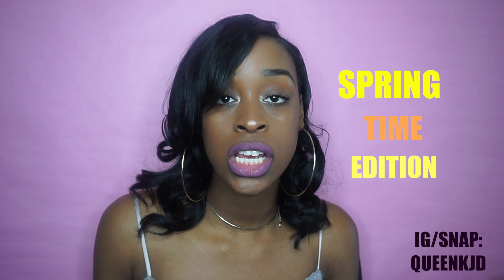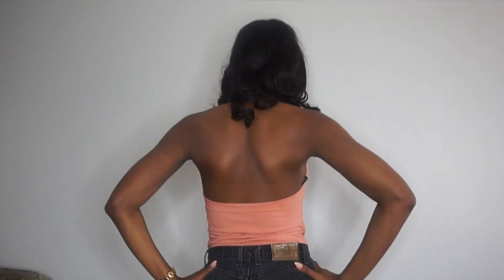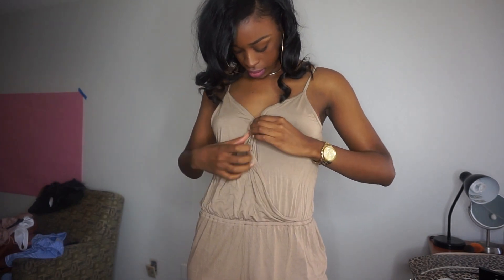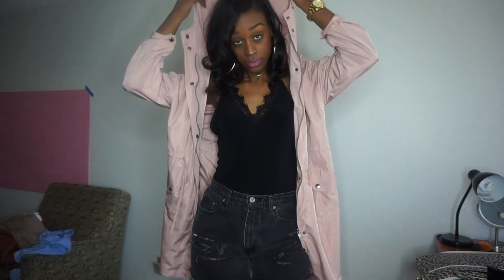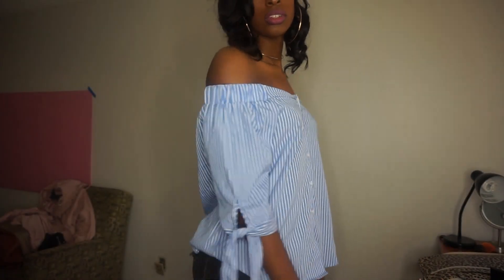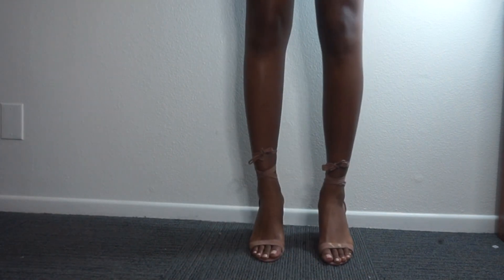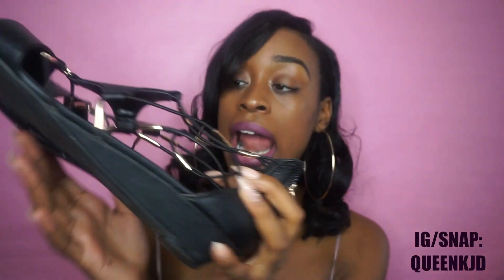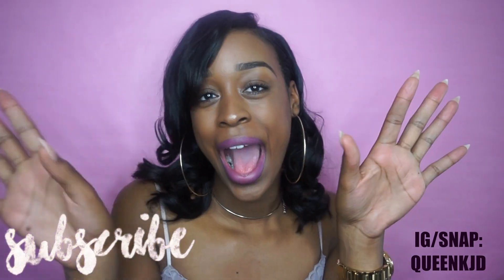Spring TRY ON Haul | Tall Girl Approved!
Hey y’all! THUMPS UP THIS VIDEO!
Spring time is here and I want to show you all some of the things I got. BTW, this TRY ON HAUL has been TALLGIRLAPPROVED!!

Muah! xoxo

-Instagram + Snapchat: queenkjd
-Periscope: _queenkjd

►FAQ:
- Name: Kiara Draper
- 23 years old
-Sagittarius
- Born & raised in Southern California
- Graduating senior @CSUN
- Broadcast Journalism Major (which I hate, eww), Minor in Africana Studies
- Resident Advisor
-5'11 of pure milk chocolate

► VIDEO INFO
-Camera: Sonyalpha5000
-Editing software: Final Cut Pro X